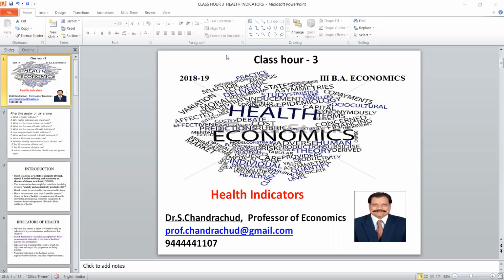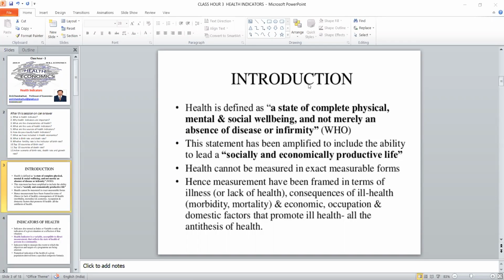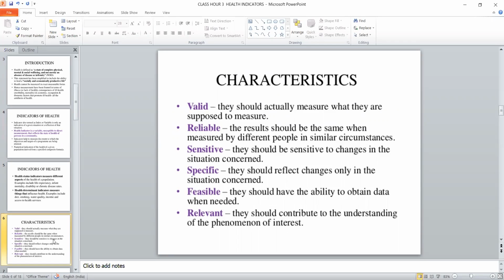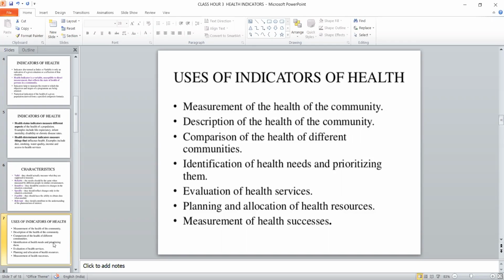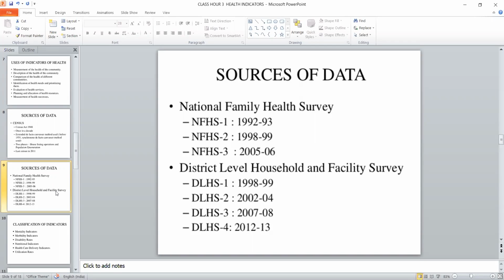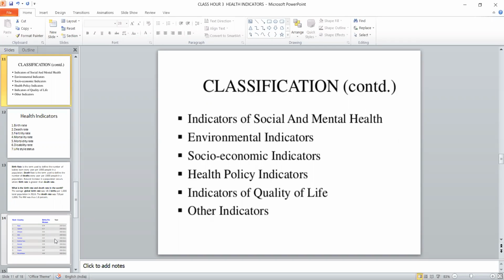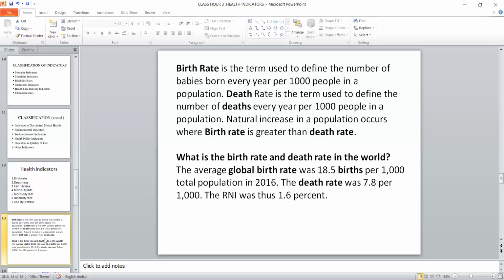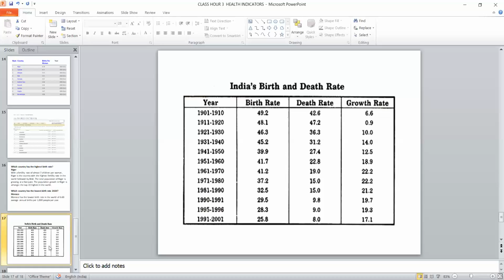Health Indicators Dr S Chandrachud